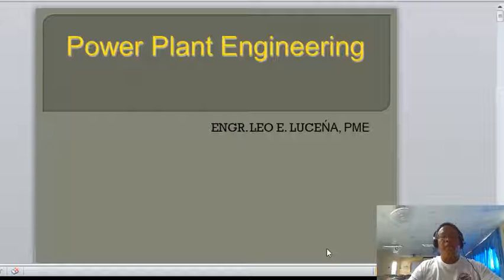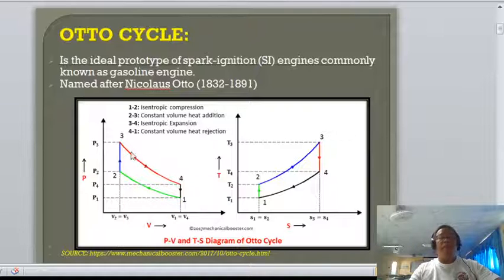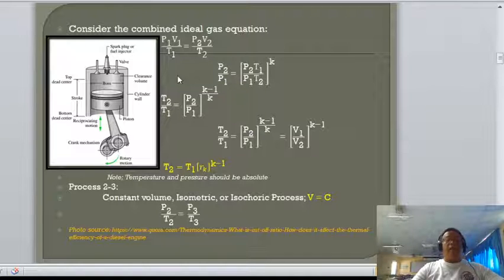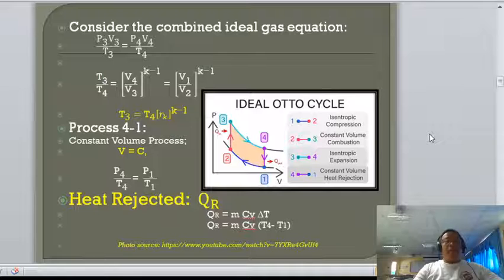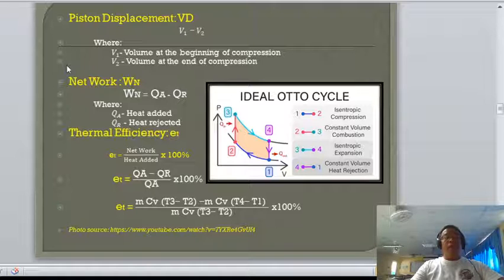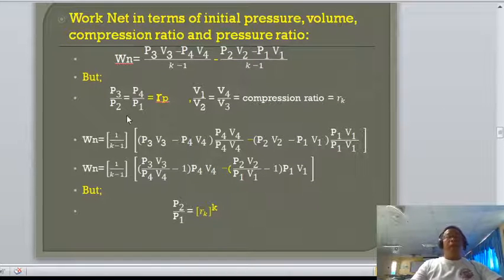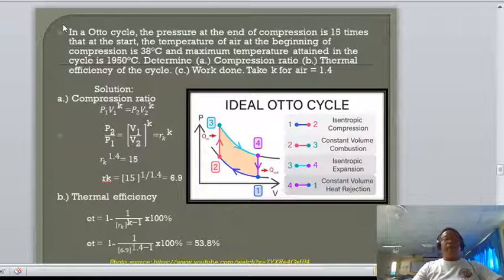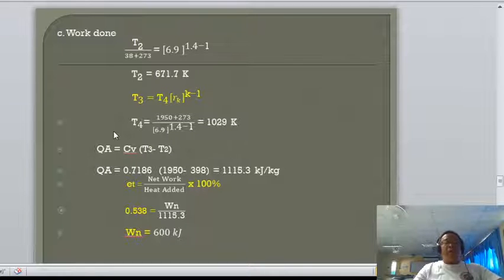ME Review 2 Otto Cycle